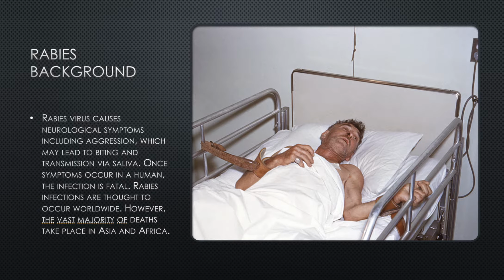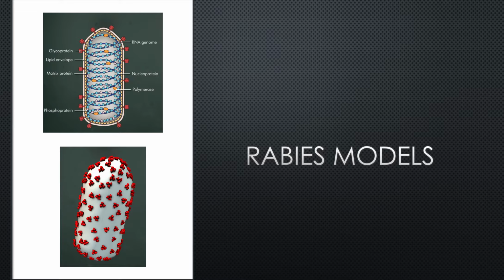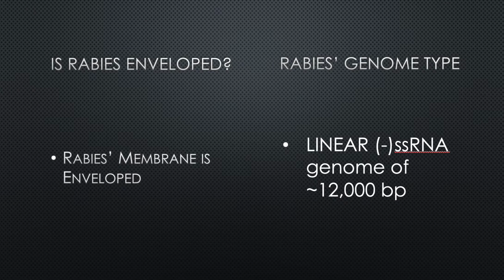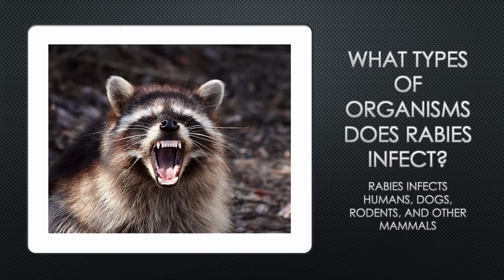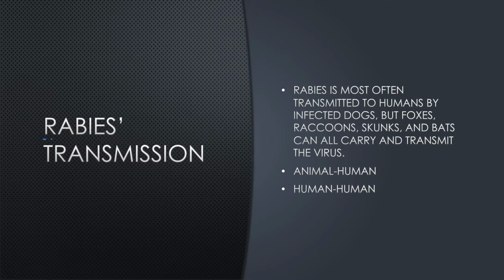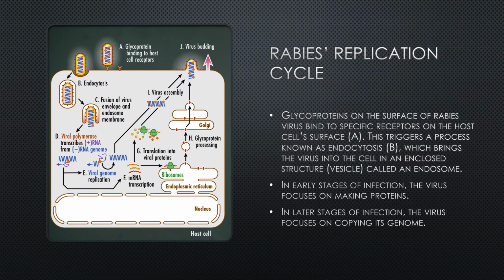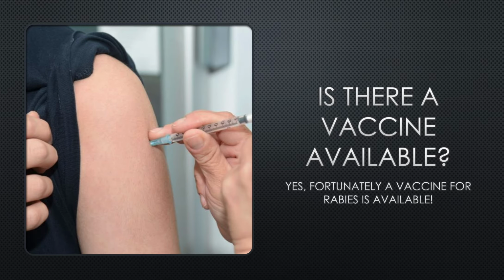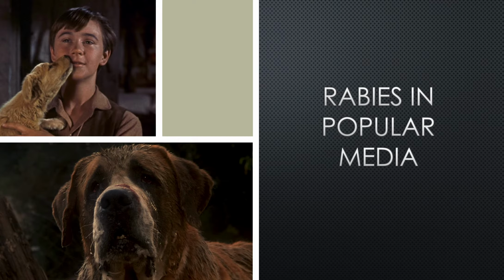Rabies Virus Seminar- Olivia Waters Pd. 7